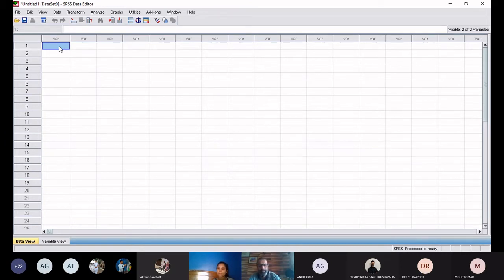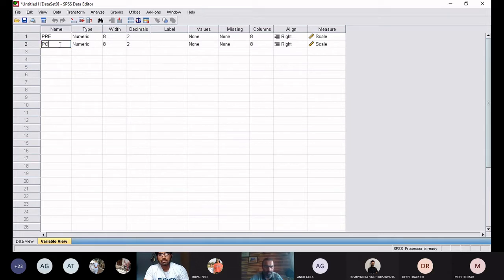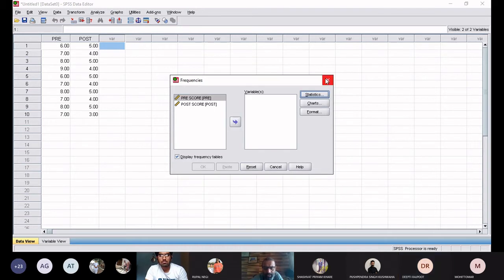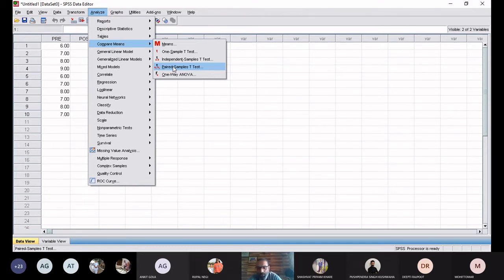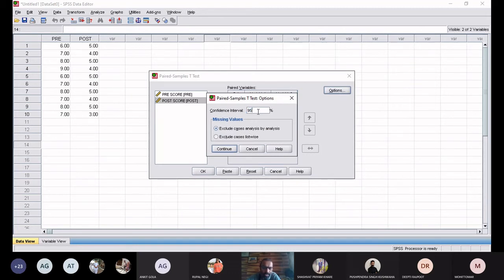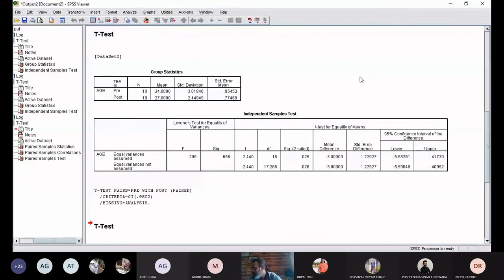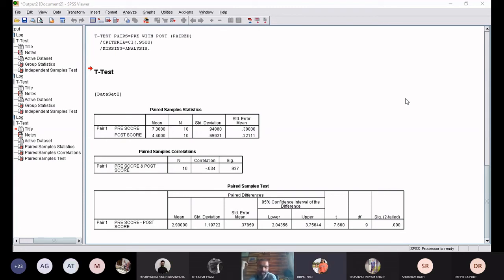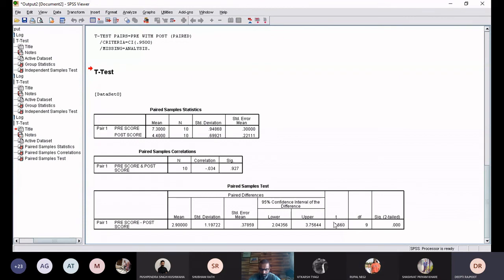T-Test using SPSS | Paired Sample | Education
Learn to calculate Paired Sample T-Test using SPSS Software with Education and sports science examples.

This video can be Benifical to Researchers & PhD Scholars for inferencing the data.
Young Education & sports science professionals aspiring for competitive examinations like UGC-NET, JRF and entrance tests can take advantage of this video.

VIsit to Reshaping Lives